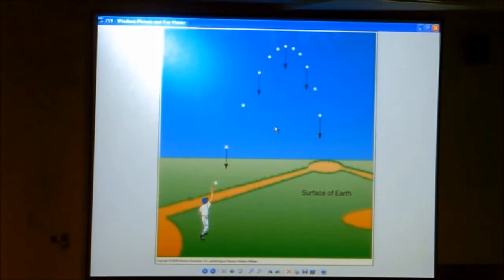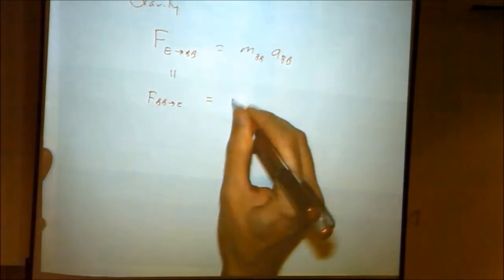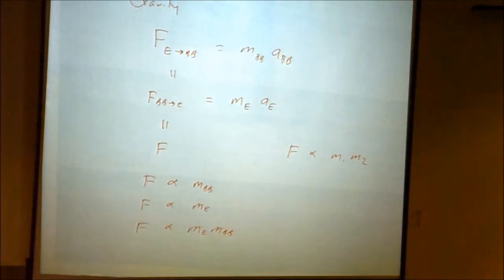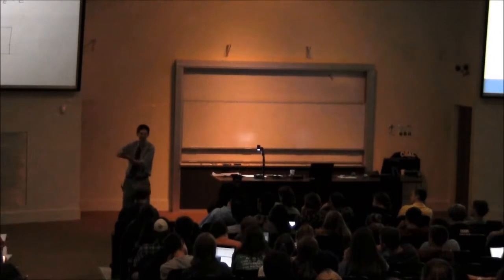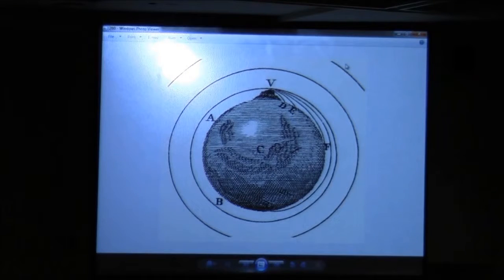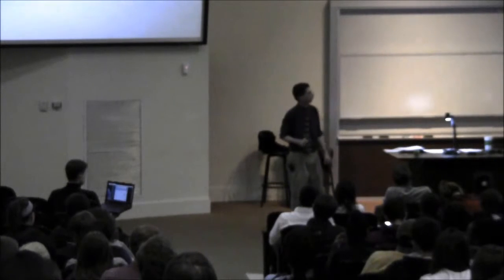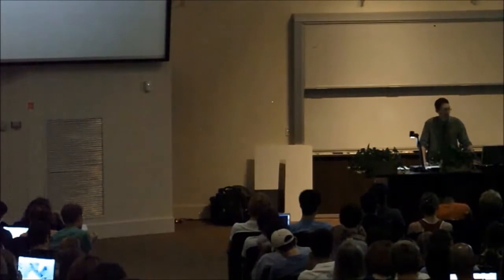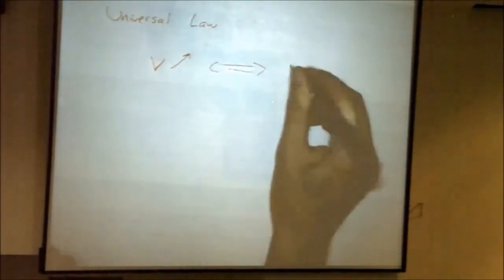Astronomy 101: Newton's Law of Universal Gravitation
Astronomy 101:  The Solar System
Lesson 2:  Copernican Revolution
Topic:  Newton's Law of Universal Gravitation

In Lesson 2, we explore the apparent motions of the planets, as well as attempts to explain these motions throughout history.  Specifically, we explore the geocentric models of Aristotle and Ptolemy and the heliocentric models Aristarchus, Copernicus, and Kepler, culminating in Kepler's three laws of planetary motion.  We explore tests of these models by Galileo and others.  Finally, we learn how Newton explained Kepler's empirical laws with physical law and universal law.  But we begin by exploring Stonehenge as an example pre-written-history astronomy, or archaeoastronomy.